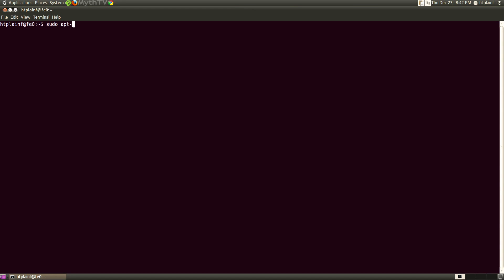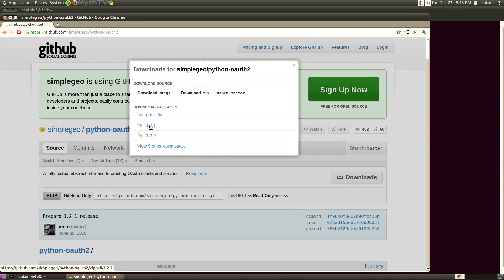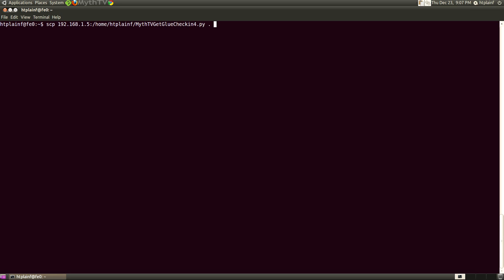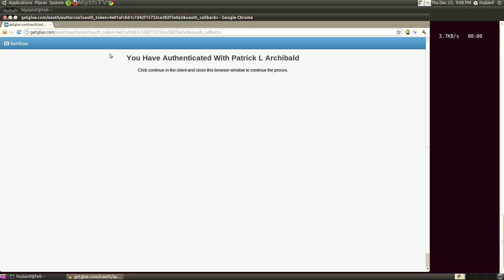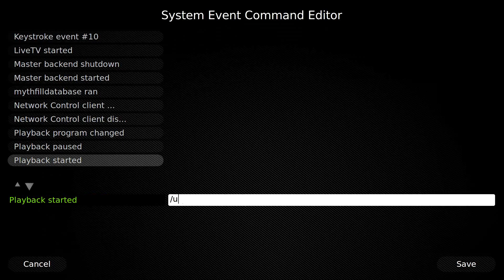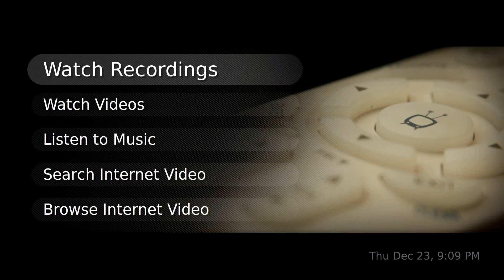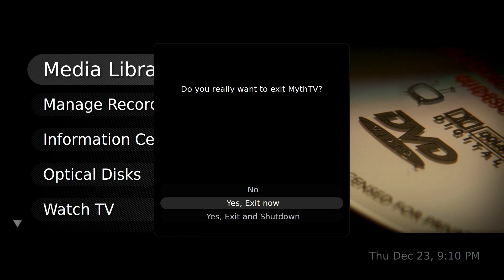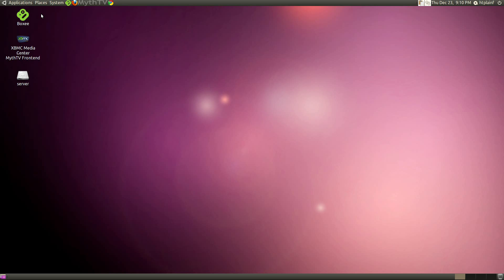MythTV Check-in to Get Glue Installation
GetGlue is a leading social network for entertainment. Fans use GetGlue apps to check-in while consuming entertainment to share with friends. I wrote a Python script that enables MythTV to check-in to GetGlue with the recording you are watching.

GetGlue provides an application programming interface (API) that uses OAuth for authorization.

Here are the high level list of steps to get this working and its accompanying video tutorial. These steps are for an Ubuntu 10.04 PC.

Install Python Setup tools - sudo apt-get install python-setuptools

Download and install OAuth library. - sudo python setup.py

Authorize the app - python MythTVGetGlueCheckin4.py testtest

Set MythTV system events

Watch some TV recordings and share with your GetGlue friends